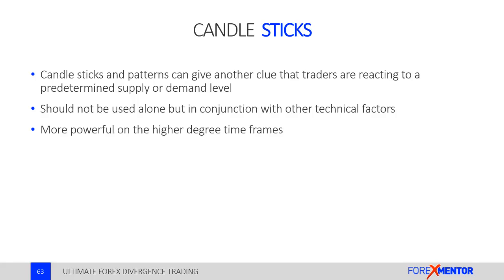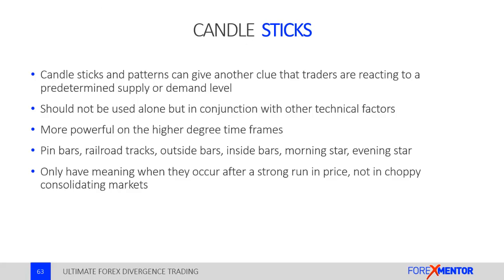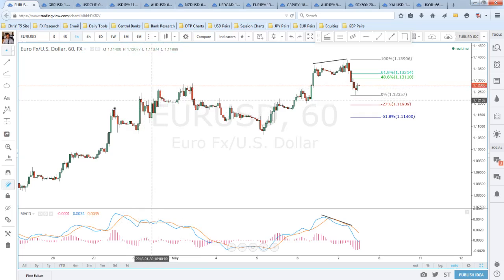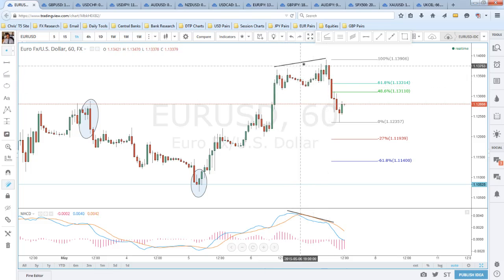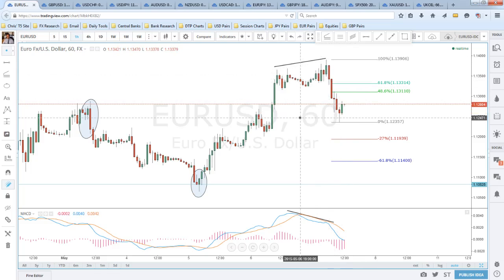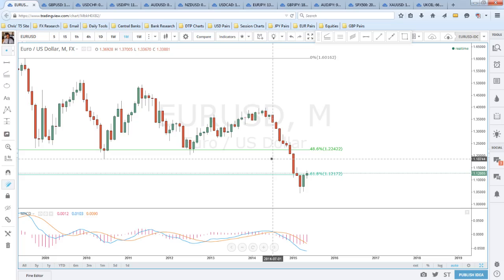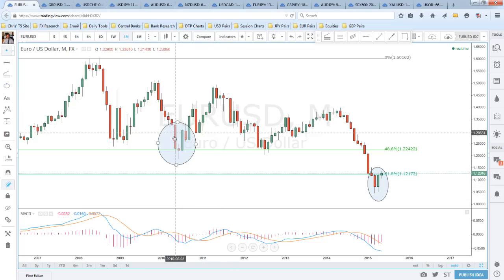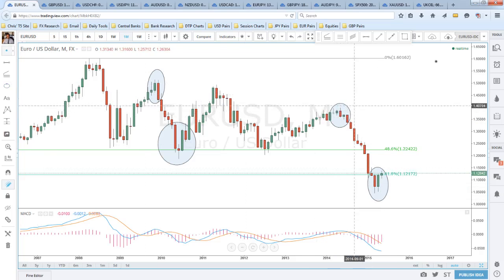Section08 - 05 - Candle Sticks